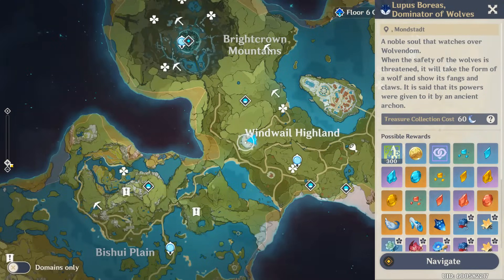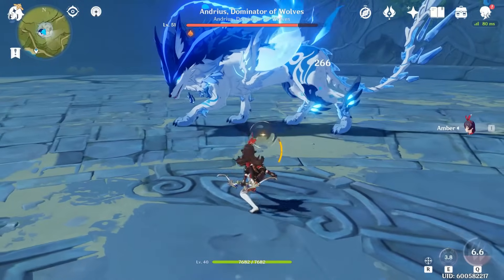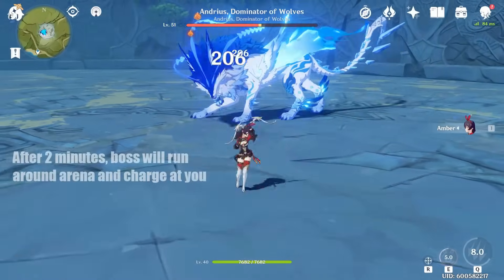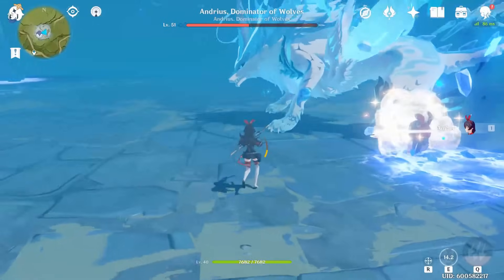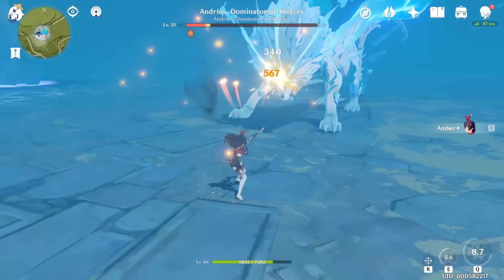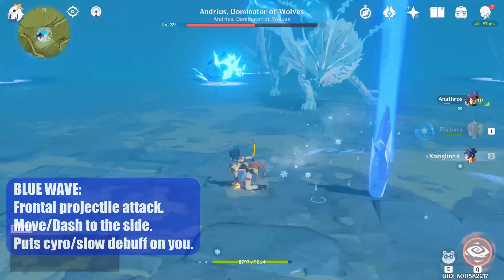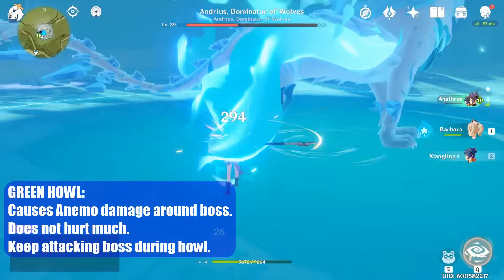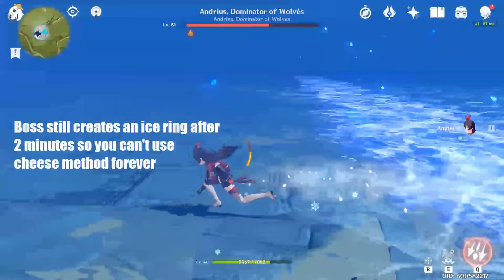Wolf King (Solo) Boss Guide & Cheese Trick (Boreas/Andrius) - Genshin Impact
Guide on beating the Wolf King.  Discusses every attack he does and shows a pointless cheese method for phase 1 of the fight.

0:00 Intro
0:16 Solo Kill & Guide
5:08 Ranged & Extra Attacks From Boss
6:29 Cheese Method for Phase 1